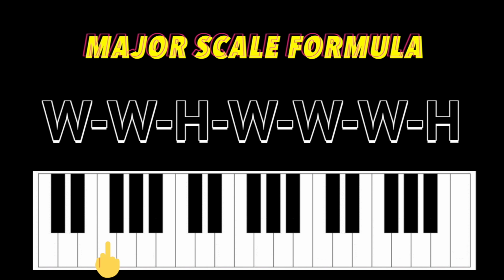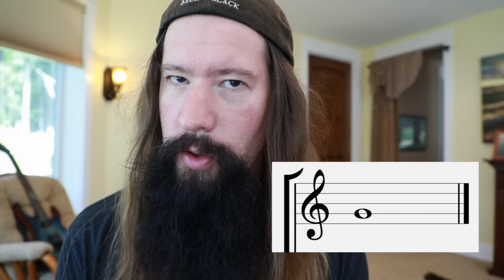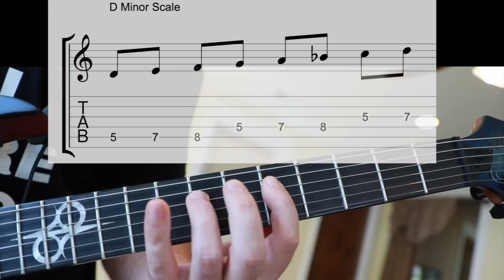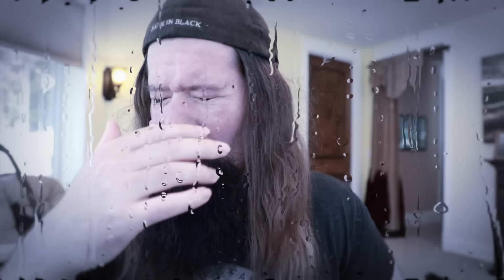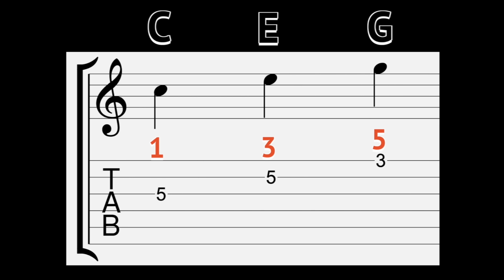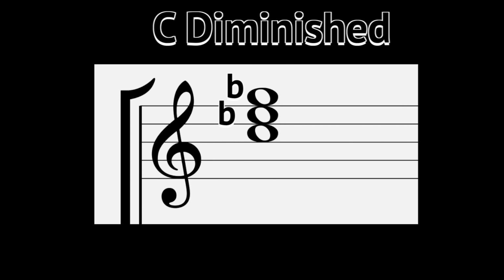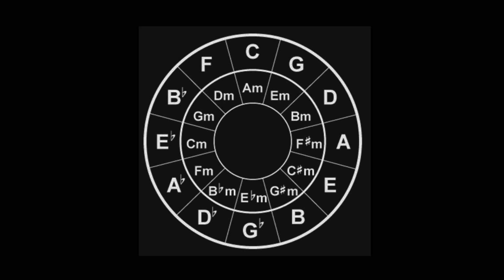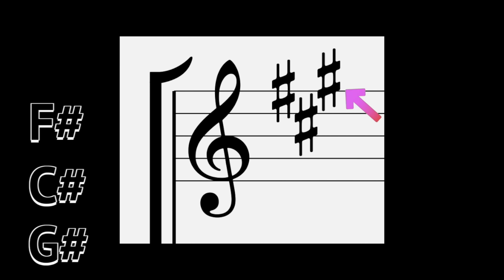MUSIC THEORY in 12 minutes for nOOBS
In this video you'll learn the basics of music theory in 12 minutes. Note names, scales, intervals, chords, key signatures, standard notation and more! It's time to become more than just a guitar player. enter the realm of being a real musician. Full tabs, guitar pro file and music below muhahaha

0:00- Intro
0:50 Note Names
 3:00 Scales
4:45 Intervals
6:39 Chords
8:25 Key Signatures
9:44 Music Notation